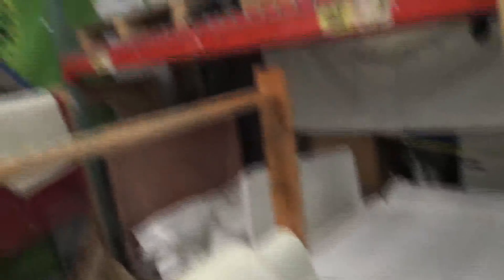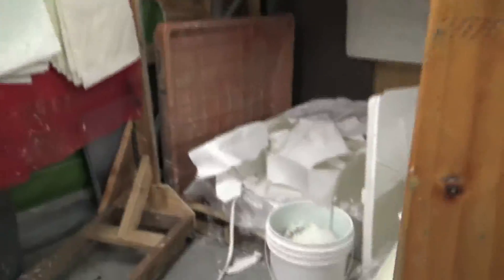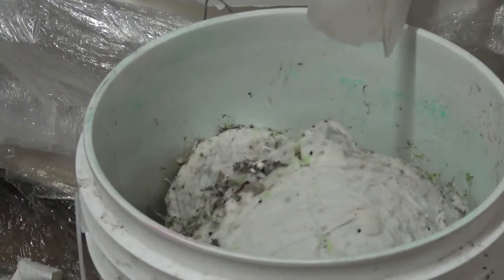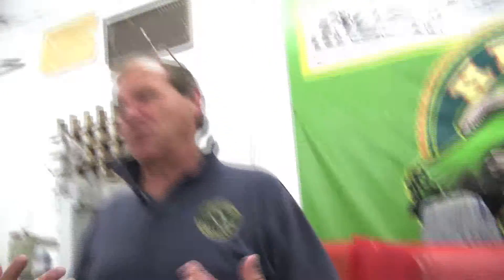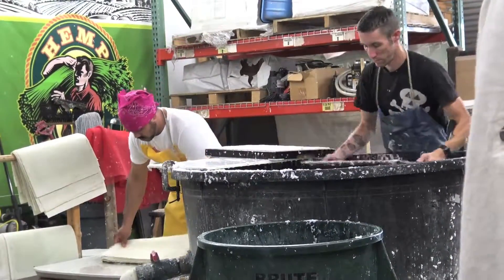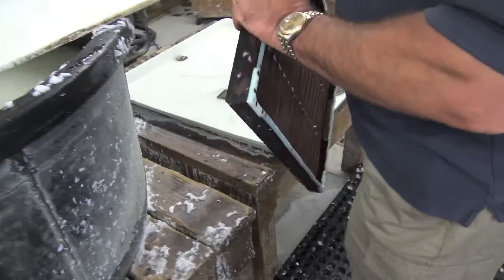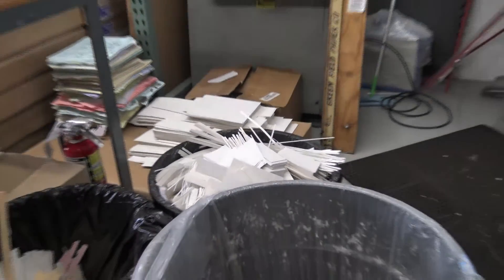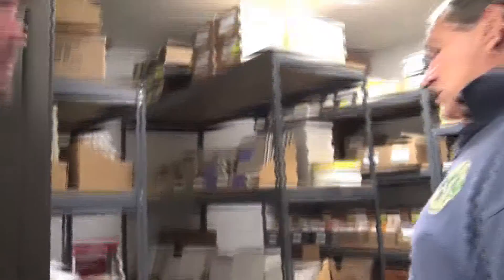Green Field Paper Company Tour